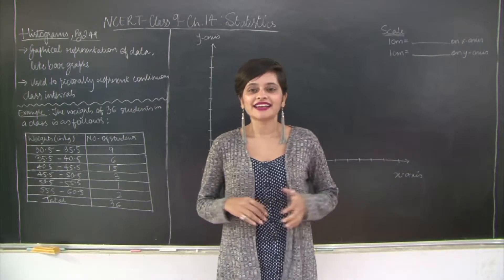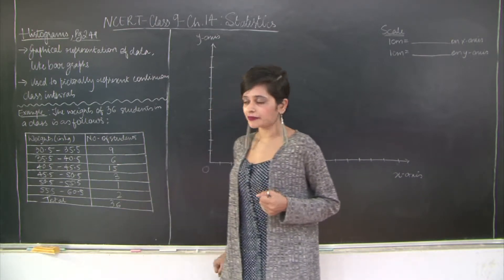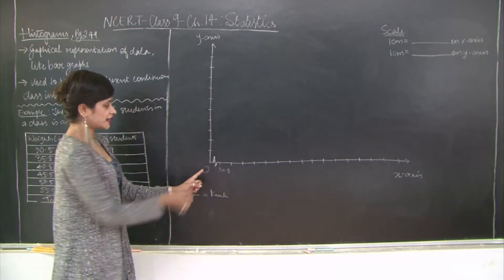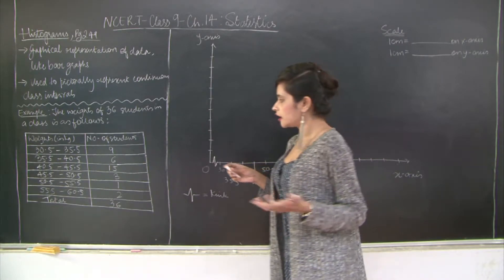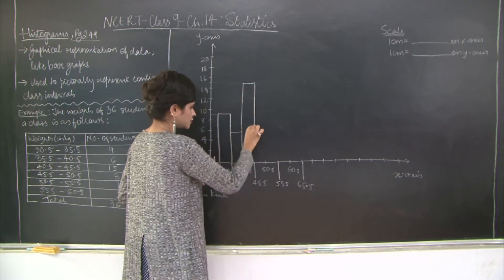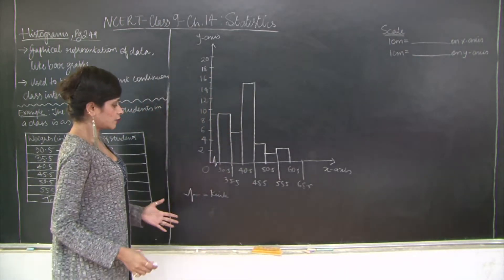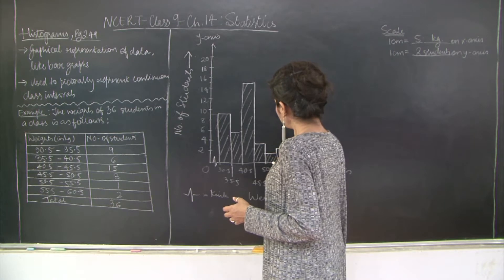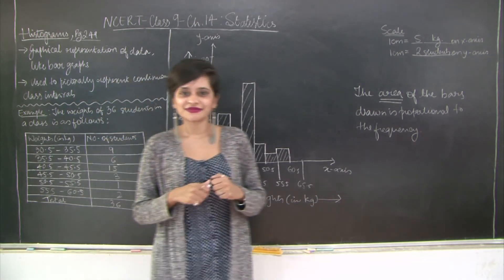CBSE l CLASS 9 l MATHS l CHAPTER 14 l STATISTICS l Histogram l Page 249